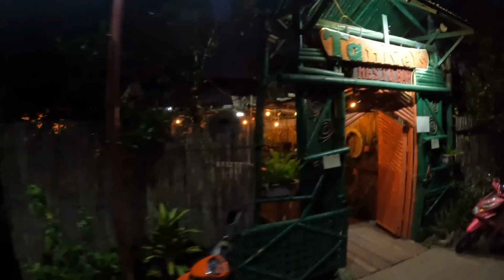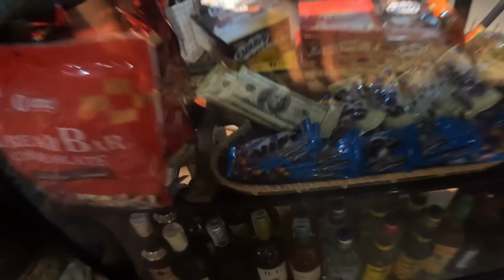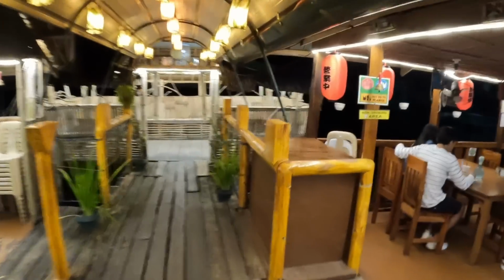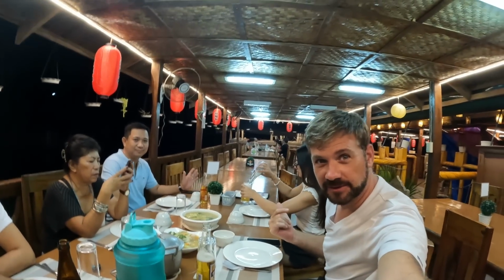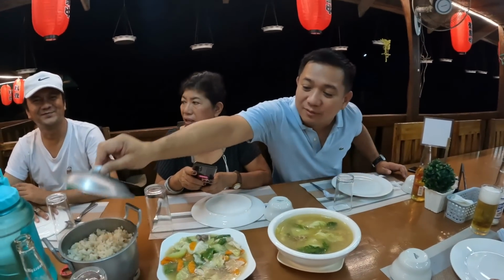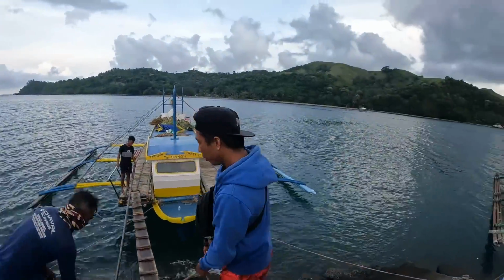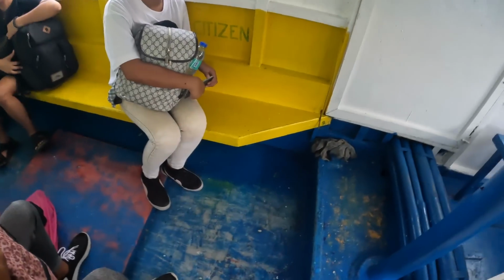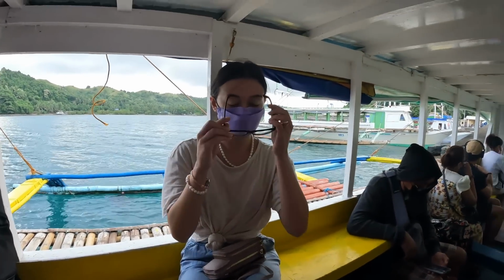Cool Floating Restaurant And Its Time For Us To Say Goodbye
In This Video Cool Floating Restaurant And Its Time For Us To Say Goodbye, we have one more night in Looc, Romblon before we head back home to Boracay. We had a great time and will come back October 1 for the October Fest. Next Up for us though is our 16 day trip to Cebu!

About Us,
Two years ago we made a plan we Sold Everything & Now Living In The Philippines On A Budget in 2022, we had paid our debts, sold everything and made a budget. Its been a crazy journey from Cambodia to Albania then here in Boracay, check out why we moved to the Philippines and specifically why Boracay Island.

More Videos You May Want To Check Out